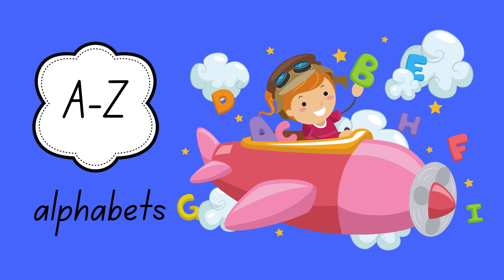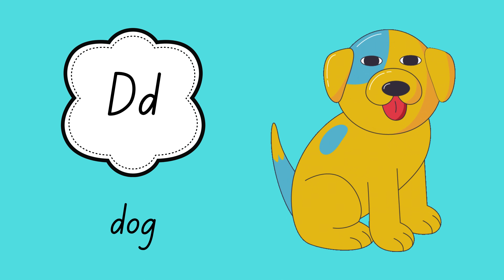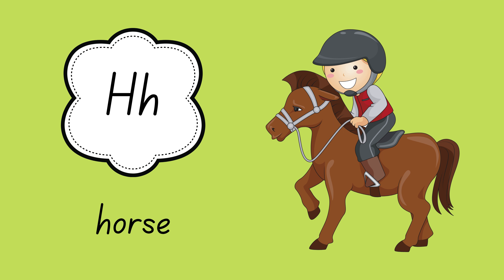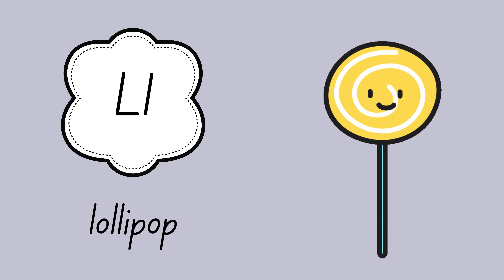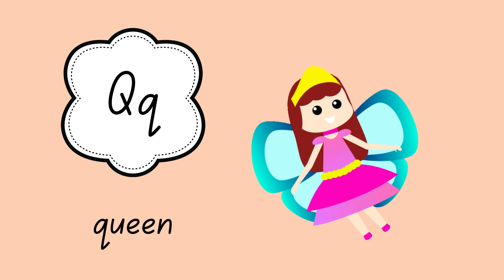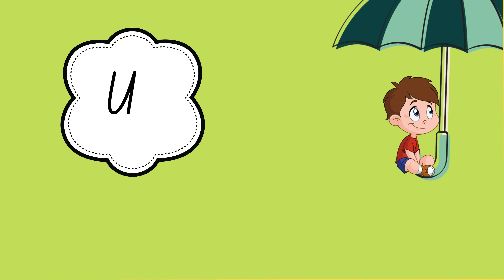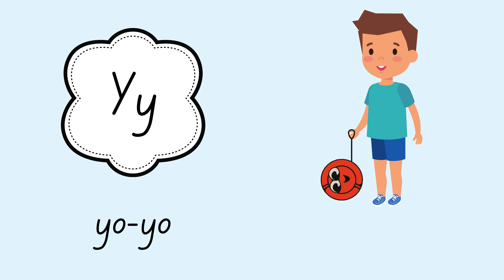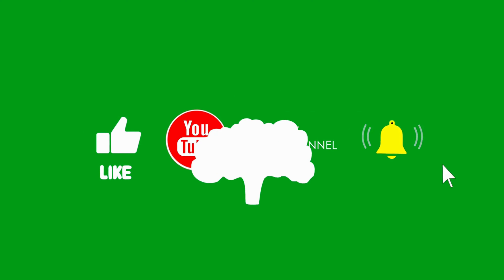ABC Alphabet Learning | Interactive and Fun for Kids | Fun and Easy Learning | Educational Video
A to Z Alphabet Learning | Interactive and Fun for Kids | Fun and Easy Learning | Educational Video | Think Better Education

Welcome to our interactive and fun A to Z alphabet learning video! 🌟📚 In this educational video, kids will enjoy a fun and easy way to learn the alphabet from A to Z. Perfect for preschoolers, kindergarteners, and early learners, this video combines colorful animations, engaging visuals, and interactive elements to make learning the alphabet an enjoyable experience.

In this video:

i) Learn each letter of the alphabet from A to Z
ii) Enjoy vibrant animations and engaging illustrations
iii) Improve letter recognition and pronunciation
iv) Have fun with interactive elements and catchy music

This video is an excellent resource for parents, teachers, and caregivers looking to provide a fun and educational activity for children. It's designed to help young learners develop their language skills and foster a love for learning.